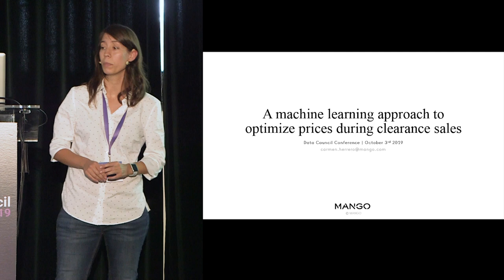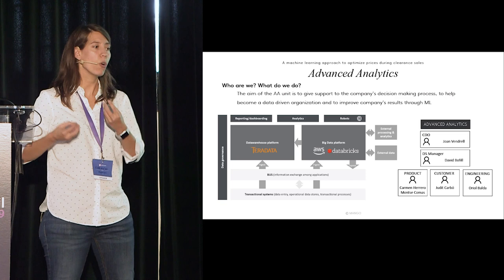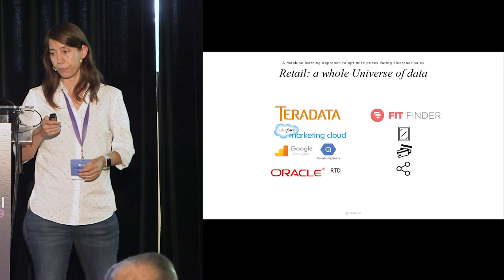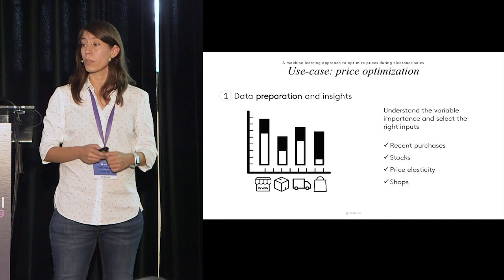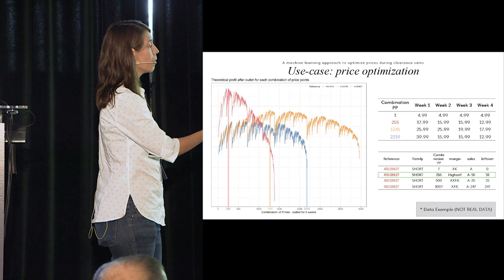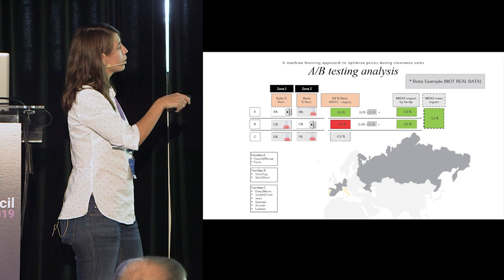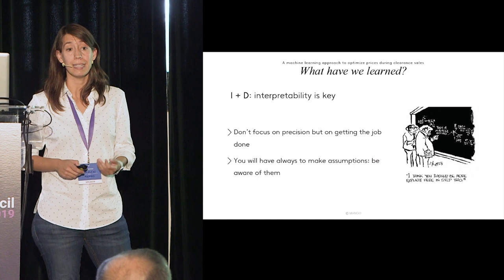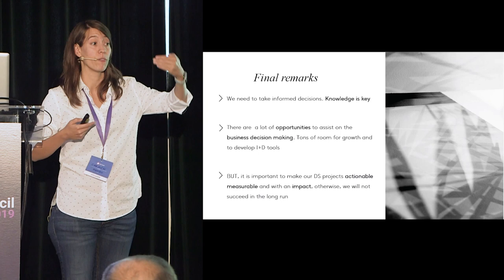A Machine Learning Approach to Optimize Prices During Clearance Sales at MANGO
MANGO is deeply involved in a digital transformation to bring more excellence to retail and create a customer-centric organization. We have been working on different actions and projects to become a data-driven organization, to obtain a reliable, high-quality and unequivocal data platform, to ensure all of our decision-making is backed up by quantitative information and data, and to develop advanced analytic skills and apply them to MANGO's different business areas with high impact on the results.

Following these premises, the Advanced Analytics department is using data science and machine learning algorithms to obtain insights, build a stronger business and give more value to our clients. One of our biggest challenges has been the optimization of clearance pricing.

Clearance sales occur biannually following the regular selling season, at the beginning of January for the Fall/Winter season and in late June for the Spring/Summer season. Their generic goal is to maximize the revenue derived from merchandise that is still unsold when a new collection is about to be introduced. Using a machine learning approach, we have implemented a random-forest model able to predict the demand for each item and an optimization model to accordingly obtain the ideal price point to be used during each week of the clearance season (generically 8 weeks).

To do so, we take several factors into account, including the whole product life-cycle including fabrication, variable costs, and inventory left over, among others. The algorithm has been tested during the past 2 clearance periods with successful results. In this talk, we will describe the development and tools used during the implementation of this project and we will present the performance and impact obtained.

Carmen Herrero is a Data Scientist Lead at MANGO. Before joining the retail giant, she was a data scientist at Eurecat, working on projects related to mobility, tourism, and smart cities. She previously worked as a data analyst and researcher, and had started her career at the Marine Science Institute in Barcelona, where she obtained a Ph.D. in physical oceanography, studying the effect of the ocean on climate.